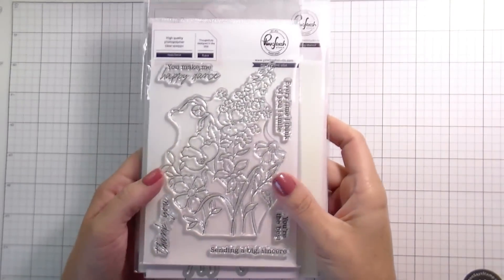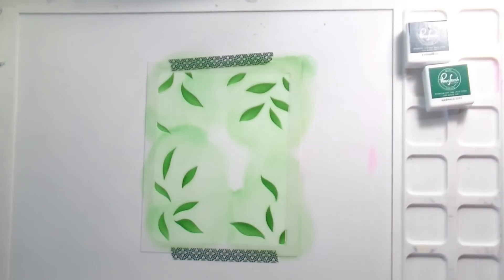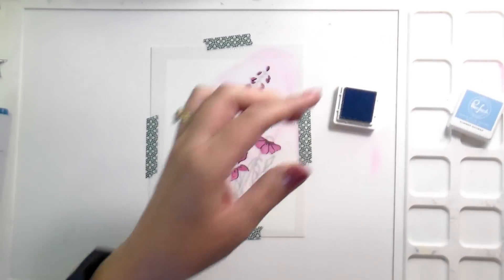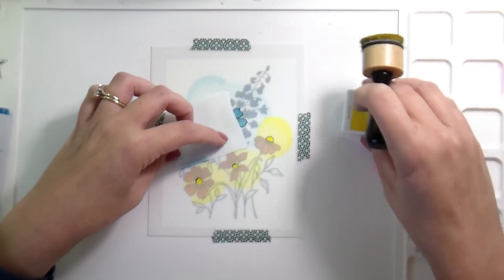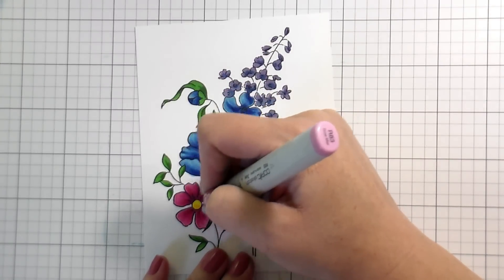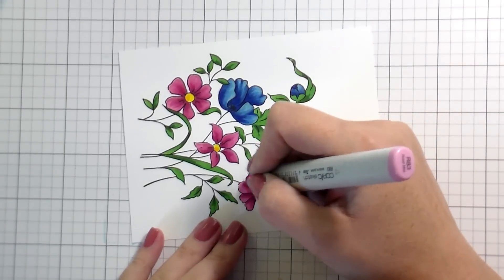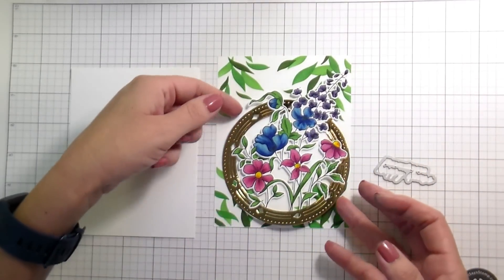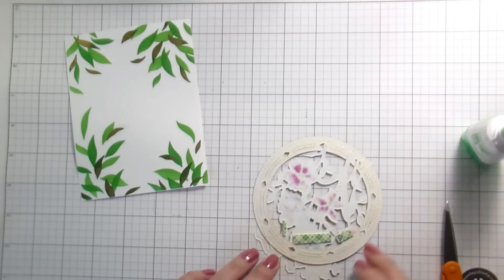Using Stencils for Easy Copic Shading: Police Vs Fire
In today's video we are using our layering stencils to see where our copic shading goes making coloring so easy! Featuring products from Pinkfresh Studios August 2022 Release